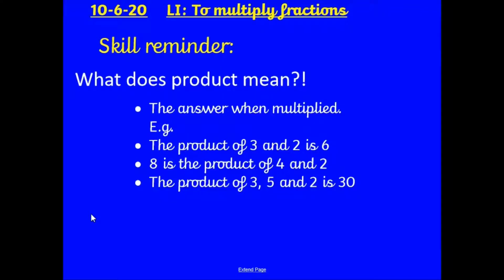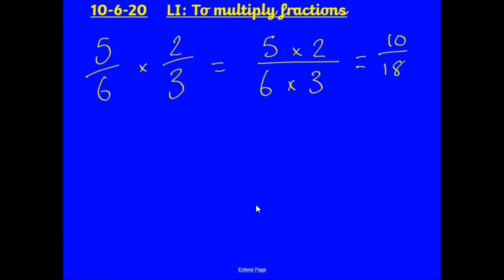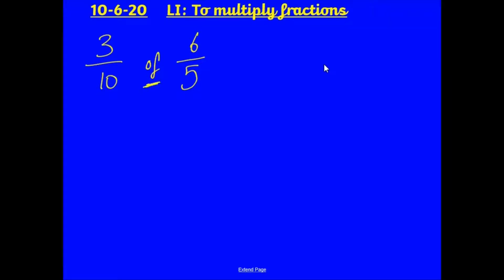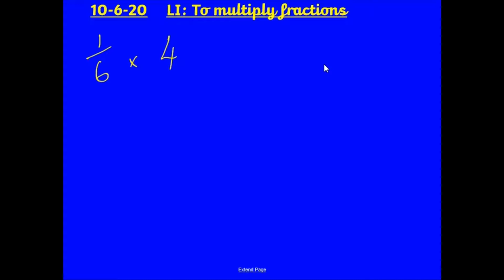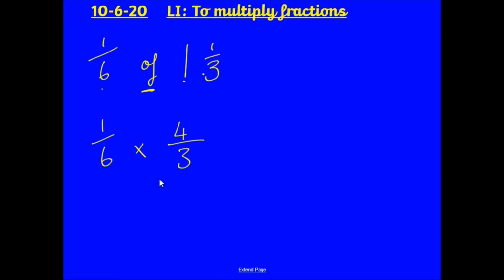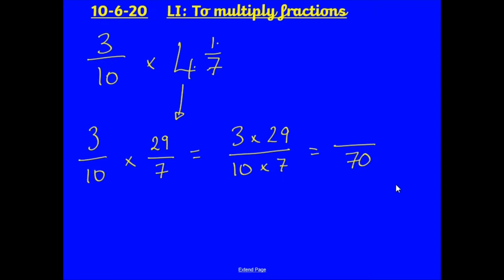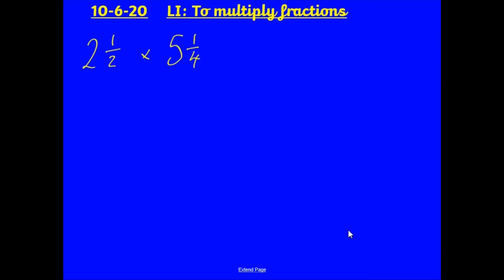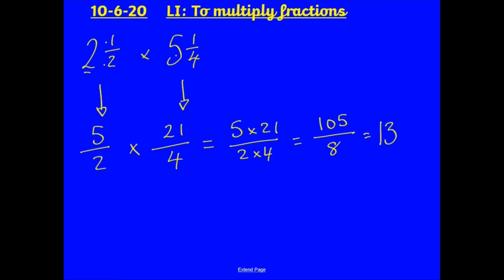Maths - Multiplying Fractions - 10th June